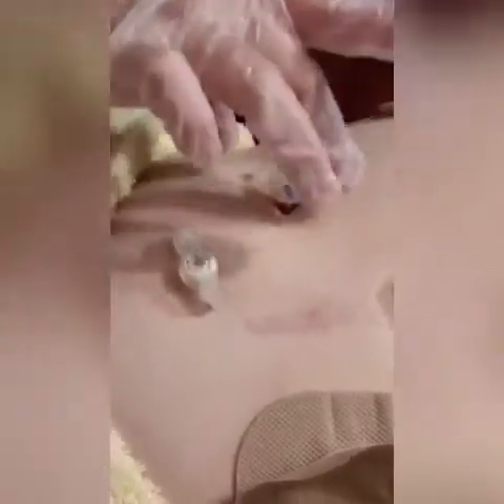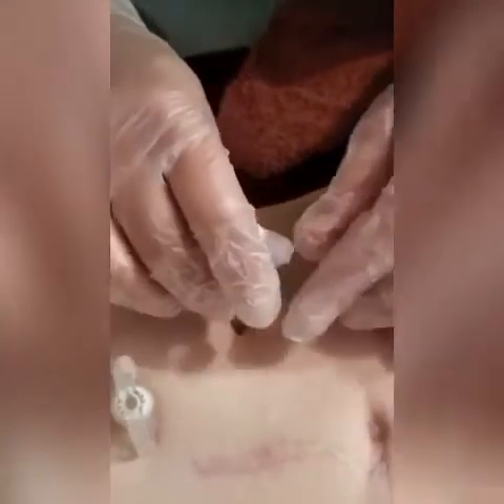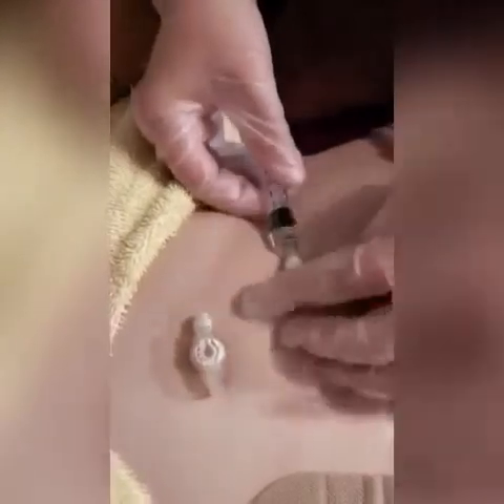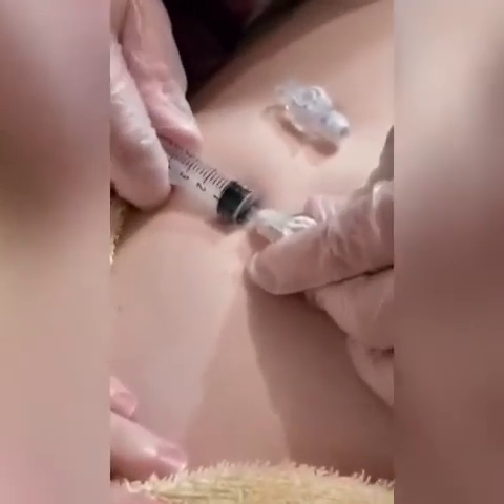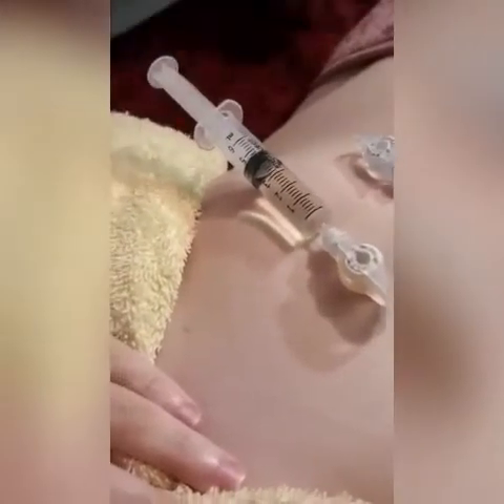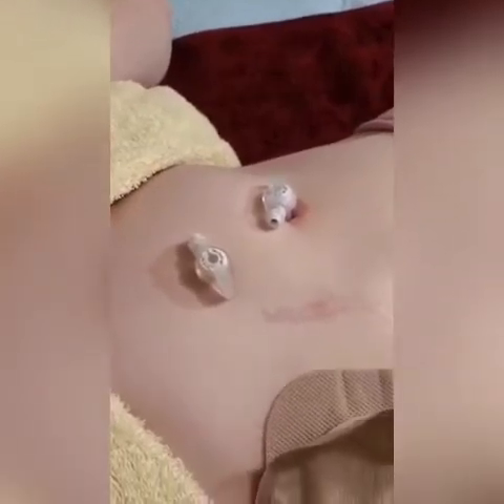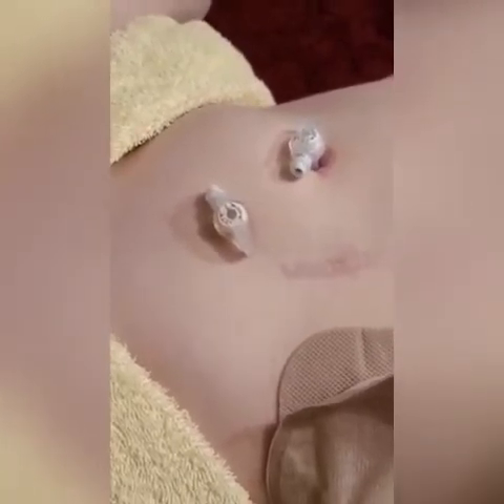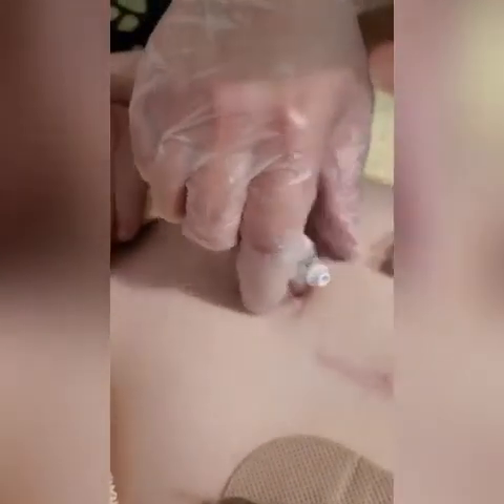Getting my j mic-key button and g mic-key button changed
I have two buttons. The j mic-key button goes to my jejunum (the small bowel) and that is where my feed goes and the g mic-key button goes to my stomach and that’s for extra fluids and sometimes my back up when I can’t feed in my j port because it’s leaking too much or I’m over full meaning my body hasn’t processed the feed.